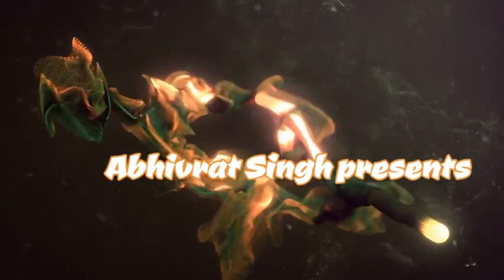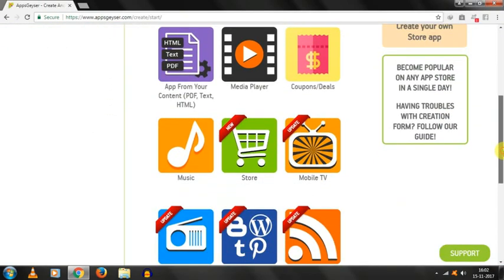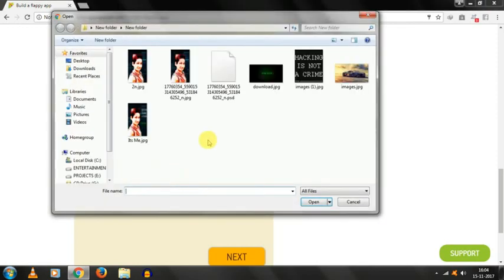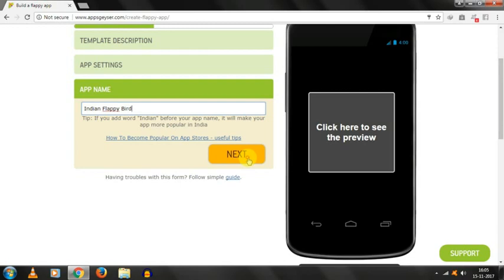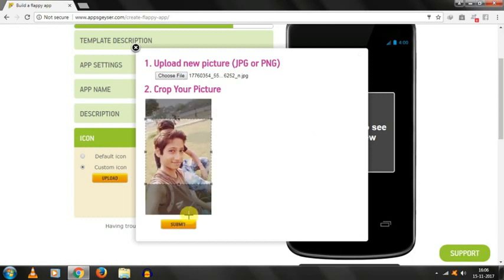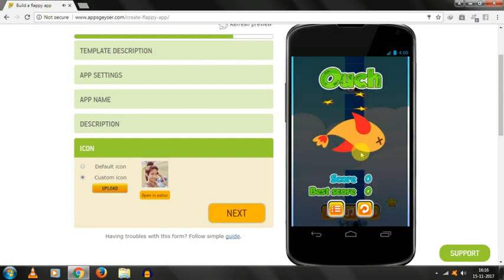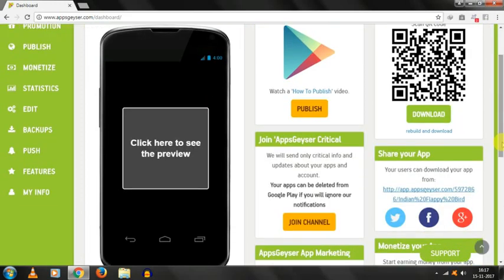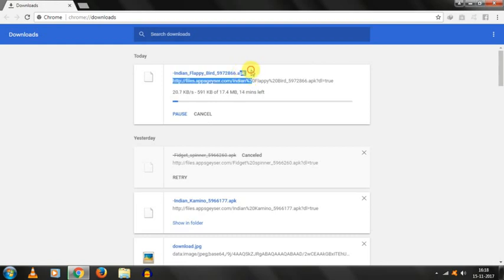How To Make a Game For PC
How to make a game for free
 How To Make a Game in PC

In this video, I will show how you can make your own game for free.

and follow my steps.

You can also make a game in cmd of 2 types ||

1 Text based
2 Snake game

Hope everyone will enjoy this video

PLEASE